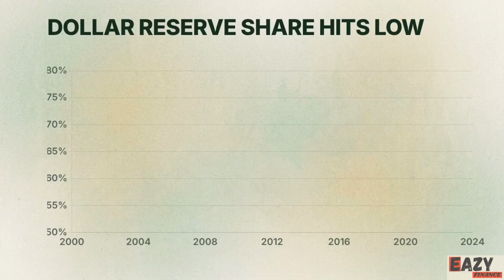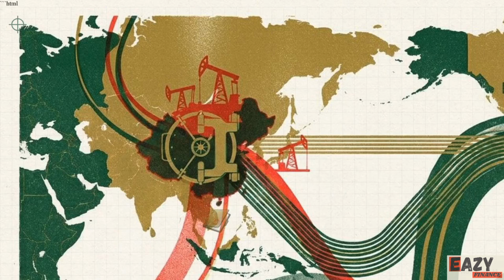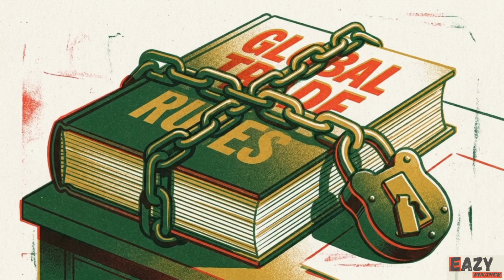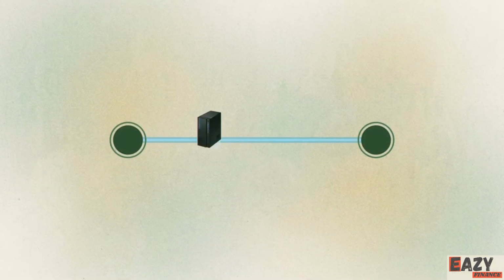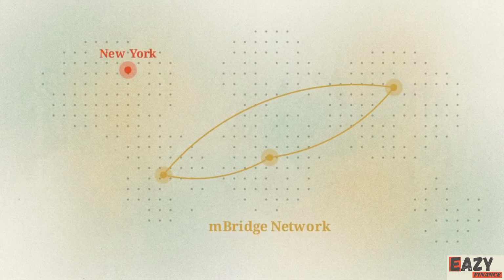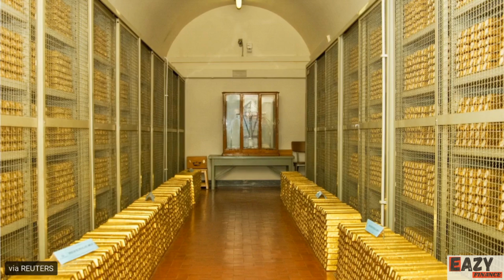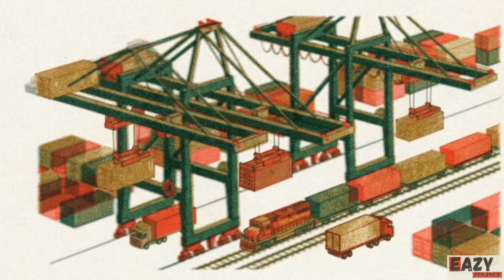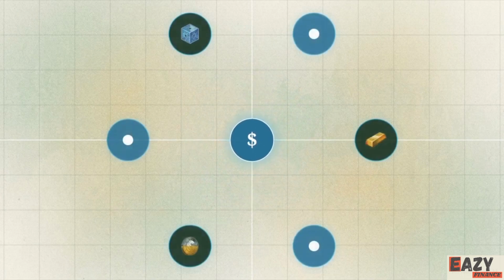The end of the Dollar monopoly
Is US dominance really coming to an end?

In this video, we break down the truth behind the global power shift and what it means for the future of the economy, politics, and financial markets.

💡 What you’ll learn:
• Why people believe US dominance is declining
• The rise of other global powers
• Economic and financial implications
• What this means for investors and the future

This video is perfect for anyone interested in global economics, finance, and world trends.

No complicated jargon — just clear and simple explanations.